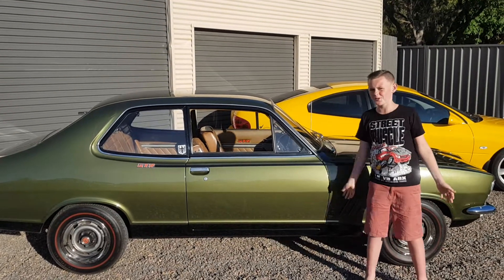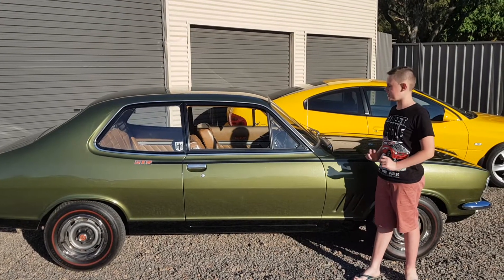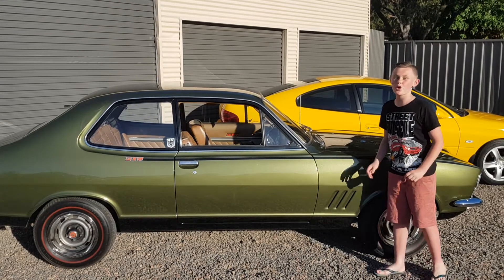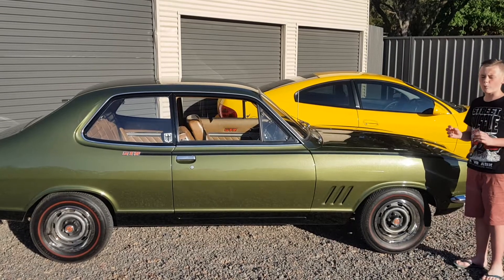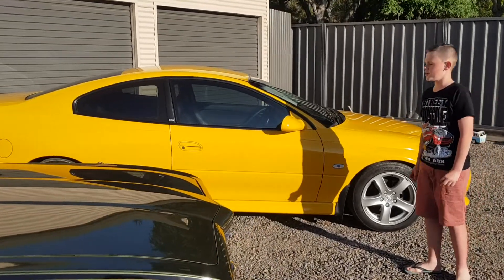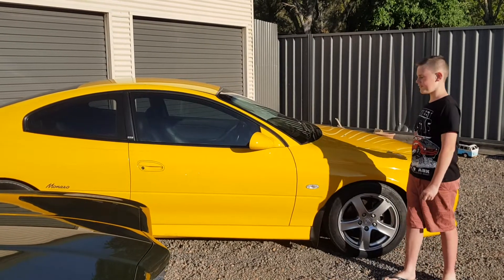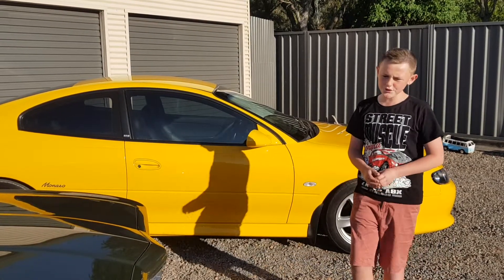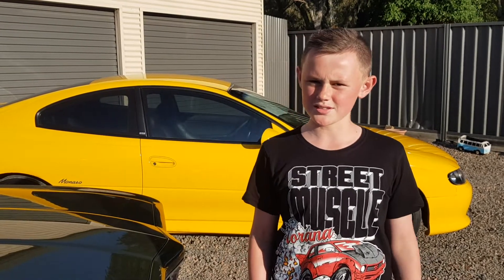Happy Fathers Day - Schmidt Autohaus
Introducing my Pops 2 very special Holdens his 1969 LC GTR Torana and his 2002 CV6 Monaro.

Both these cars are very special and we always get them out for Fathers in memory of Pop.

Happy Fathers to all my Dad and Grandfather Followers